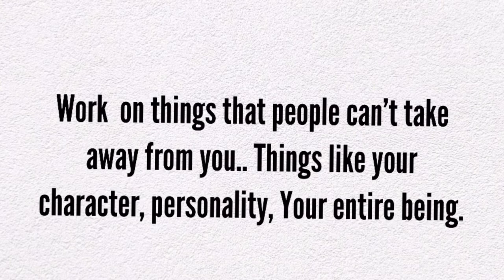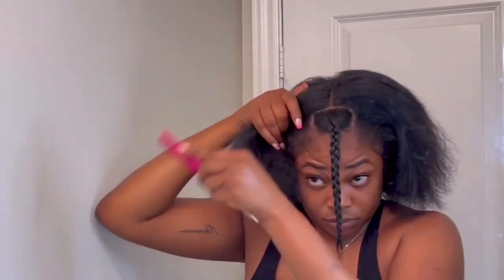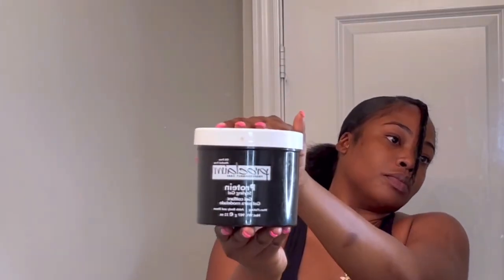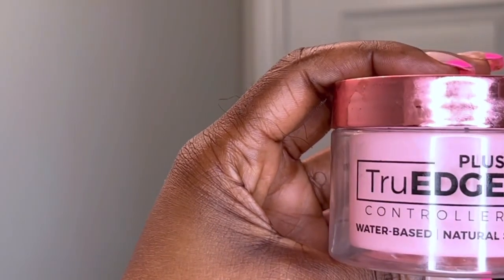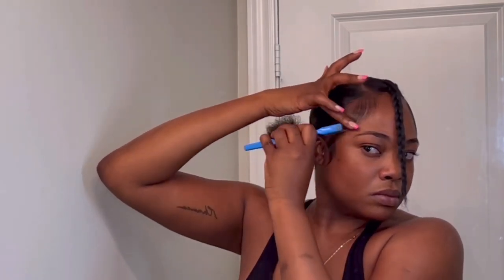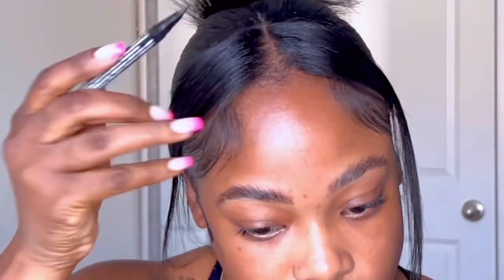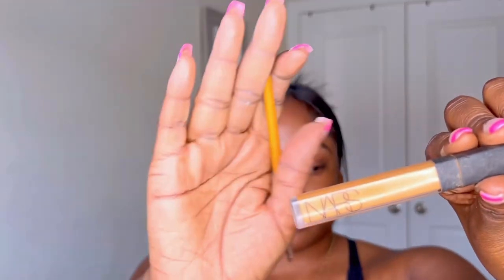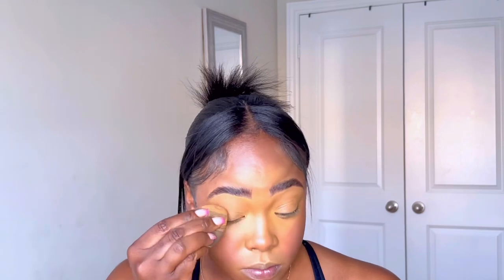GRWM | Clean Girl Aesthetic | Hair And Makeup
Products used:

Smash box photo finish foundation primer

Got2b gel

NYX LIFT & SNATCH! BROW TINT PEN

NARSRadiant Creamy Concealer

Charlotte Tilbury HOLLYWOOD FLAWLESS FILTER #6.5 deep

MAKEUP BY MARIO SoftSculpt Shaping Stick Deep dark

Rare Beauty Stay Vulnerable Melting Cream Blush Nearly Rose - true pink

Laura Mercier Loose Setting Powder

MAKEUP BY MARIO SoftSculpt Bronzer Deep Dark

Sephora Animal Eyes Holiday Eyeshadow Palette

ELF EXPERT LIQUID LINER

ELF MATTE MAGIC MIST & SET

Ardell Light As Air Lashes #522

Annabelle Kohl linnet # chocolate

L.A.Colors High Shine Shea Butter Lipgloss